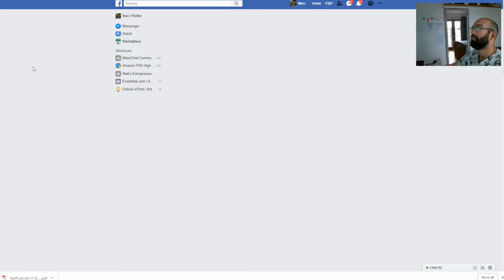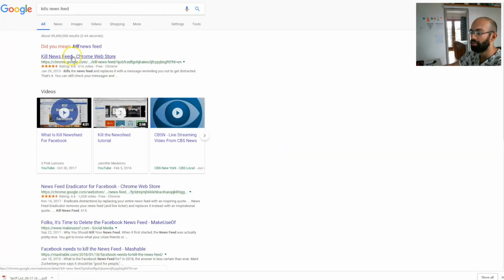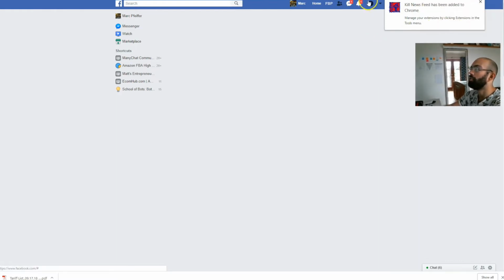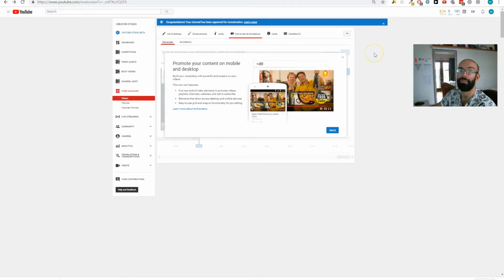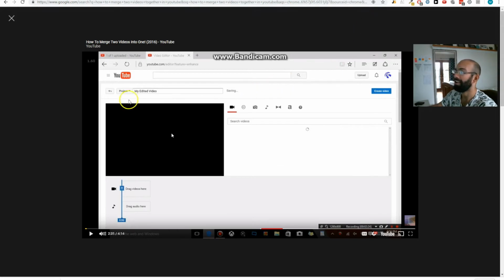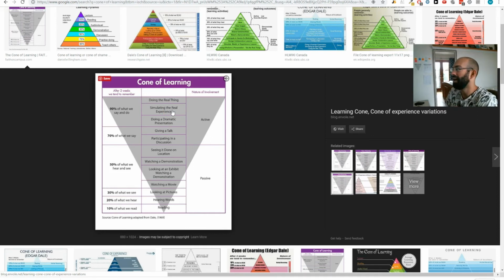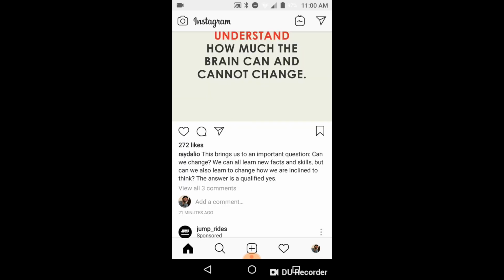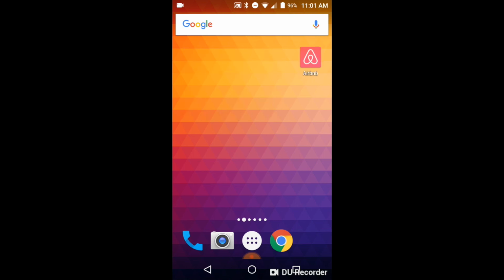The Top Tools to Manage your Relationship with Tech, Social Media and Your Phone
Here's the links to the tools I described in this video.  Take control and establish the relationship terms you want with technology.

Kill News Feed (does a better job than purity at immediately hiding the feed)